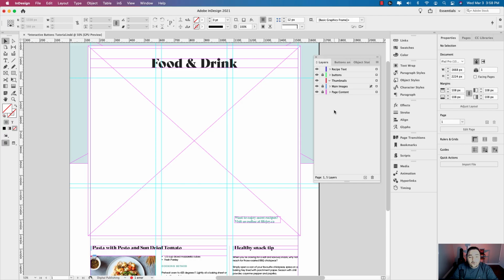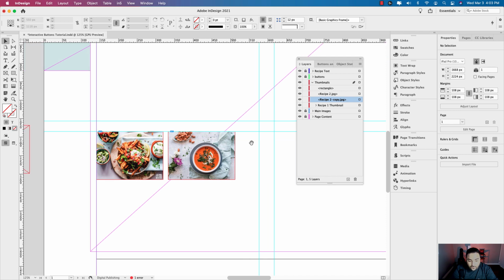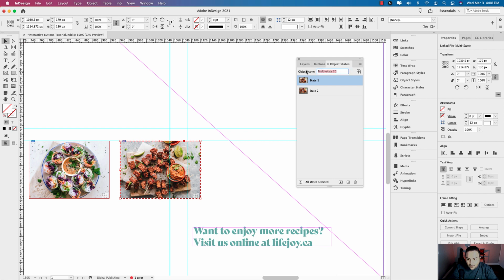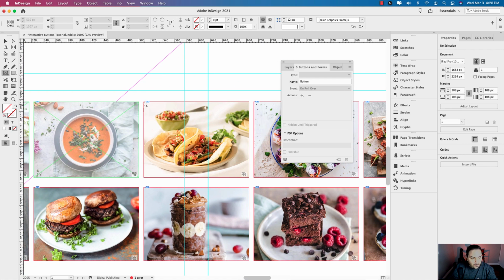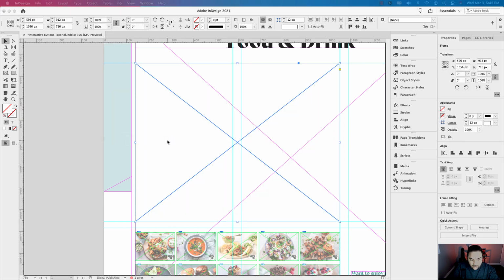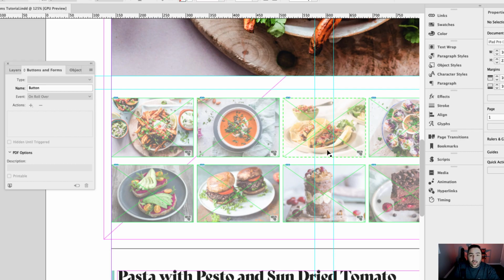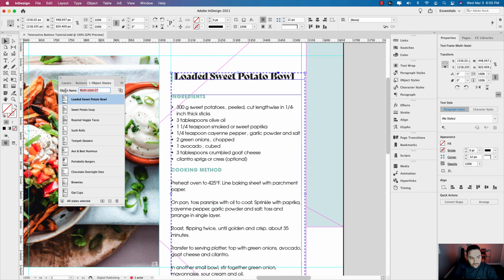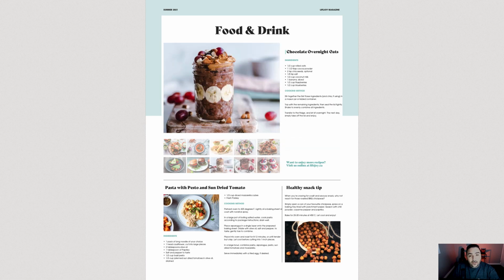Learn how to create interactive rollover buttons with animation in Adobe InDesign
Follow along in this tutorial and learn how to create custom rollover animations to buttons using Object States. The buttons created in this project will also have multiple actions to trigger a photo gallery and recipes in a fictional e-cookbook magazine layout.

0:00 - Intro
0:23 - Object States to thumbnail images
12:05 - Creating Buttons with rollover states
18:44 - Placing and adding Object States to main Images
22:23 - Setting up secondary button action to trigger Main Images
25:42 - Placing and adding Object States to Recipes
30:25 - Setting up third button action to trigger Recipes
33:30 - Exporting as EPub (Fixed Layout)